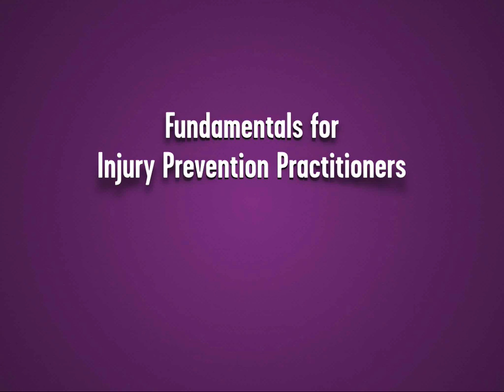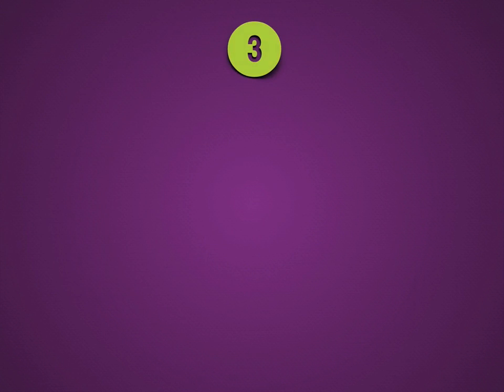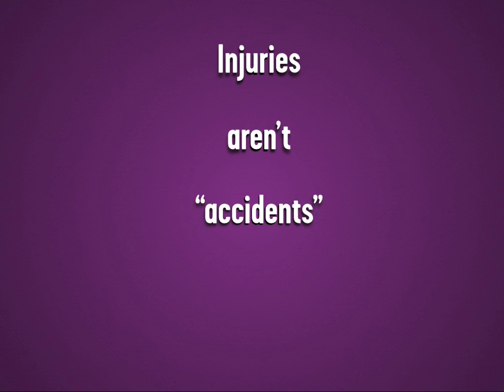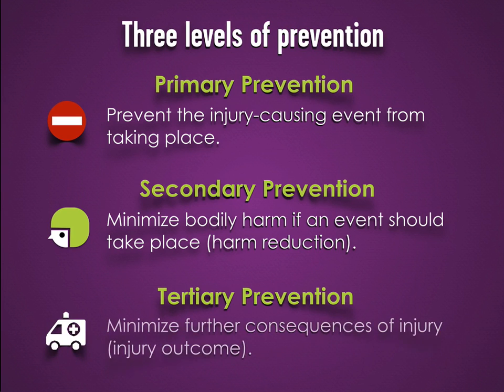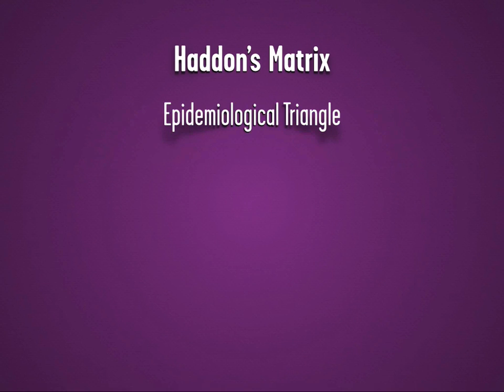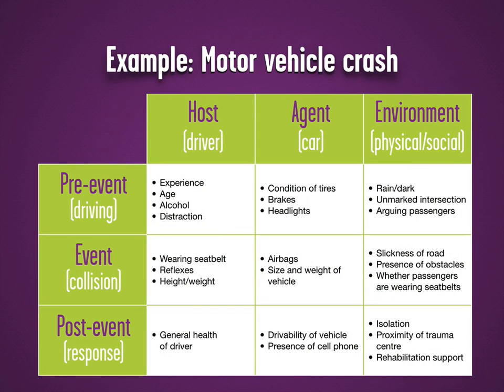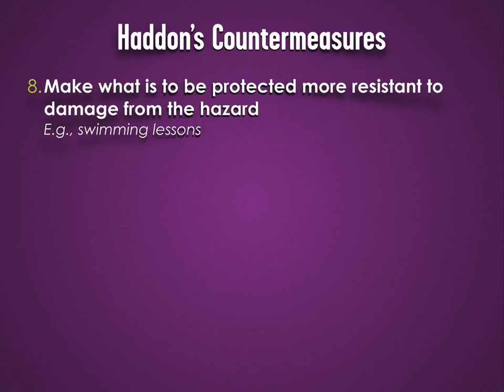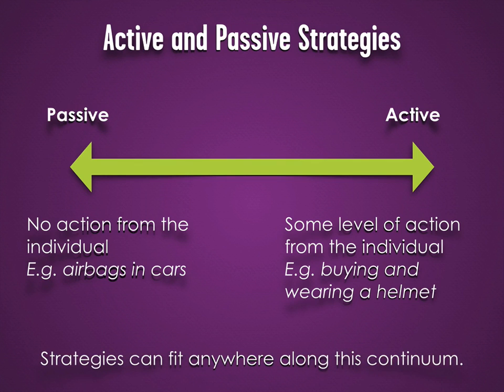Introduction to Injury Prevention - Module 1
Introduction to injury prevention, module 1of Fundamentals for Injury Prevention Practitioners, by Ontario Injury Prevention Resource Centre